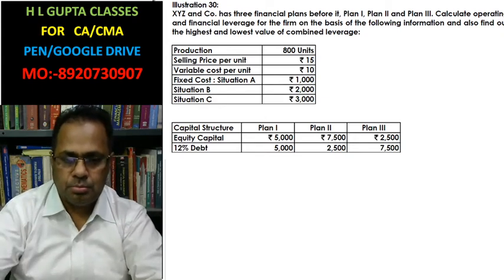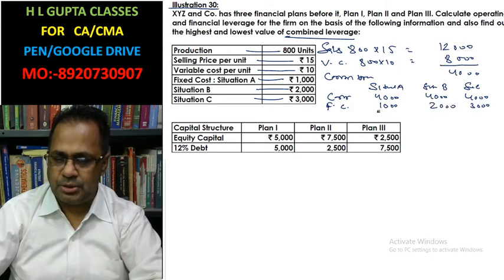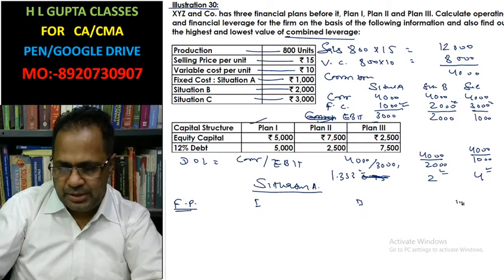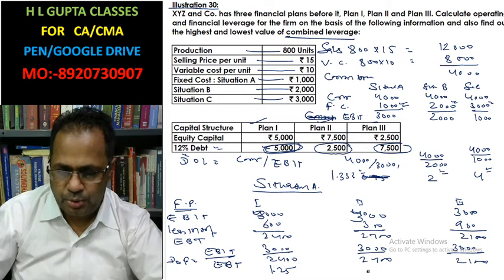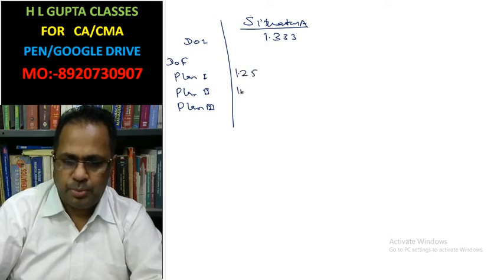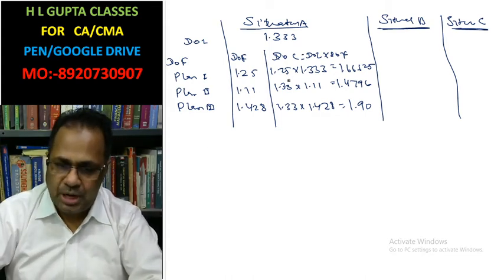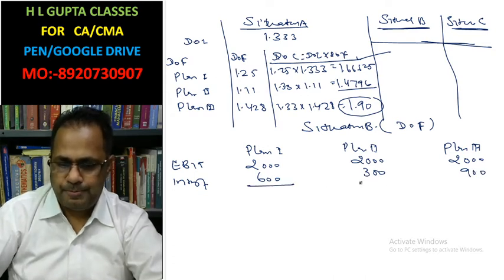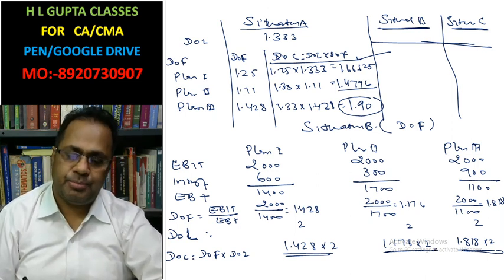LEVERAGE ANALYSIS ILLUSTRAT 30, CMA INTER FM Pg 367 BY HL GUPTA To Buy CLS FOR CA/CMA, CA-8920730907